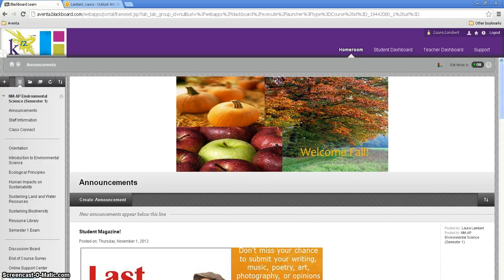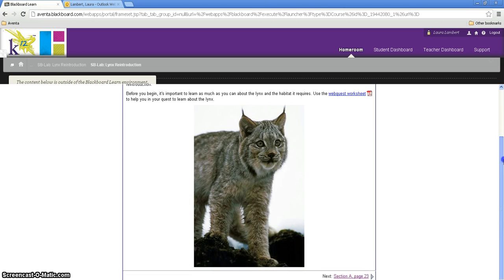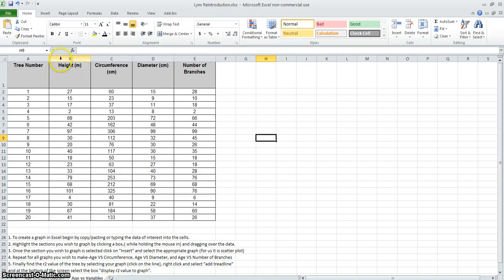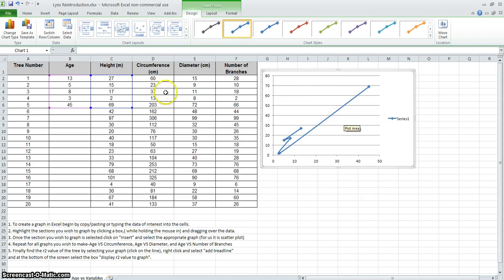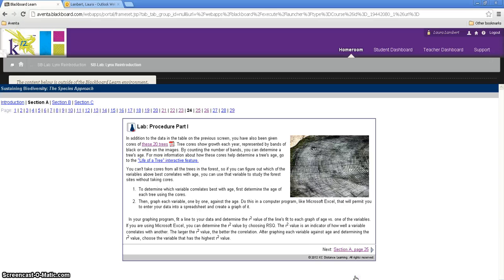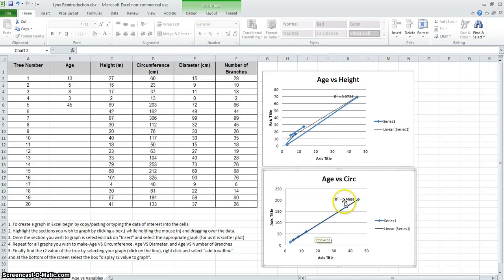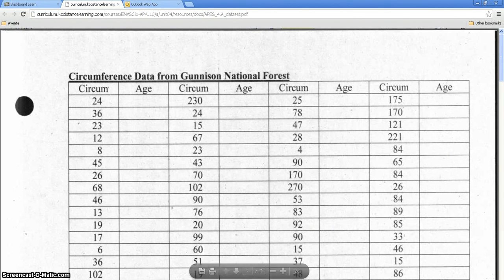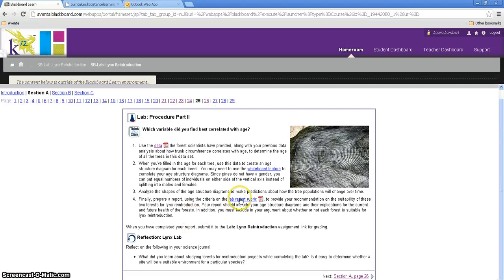Lynx Lab Instructions